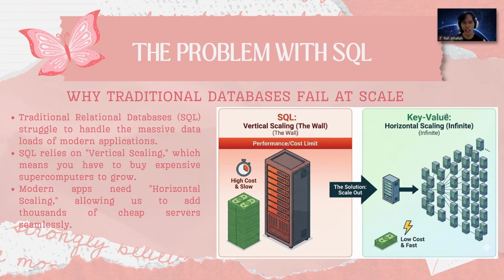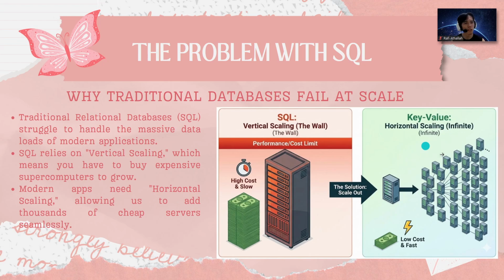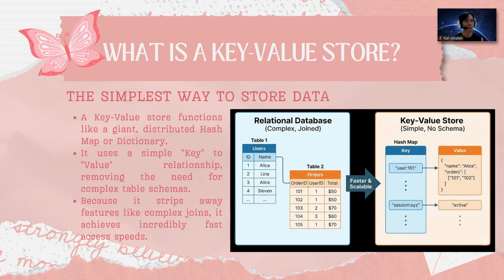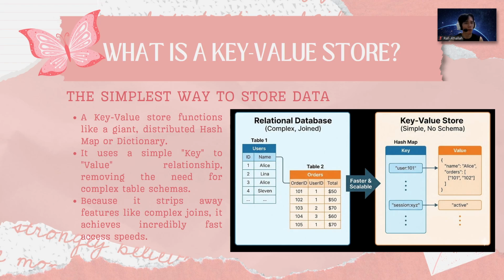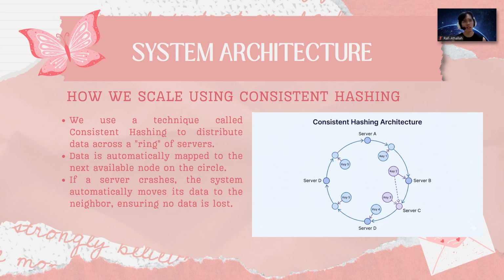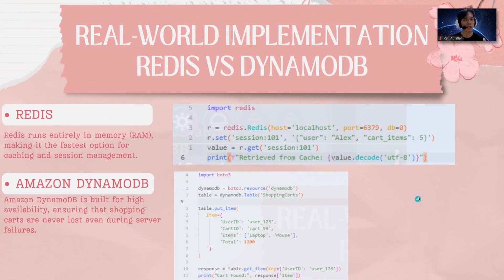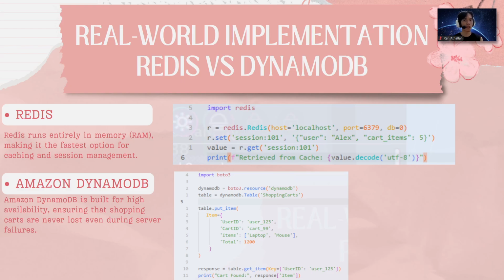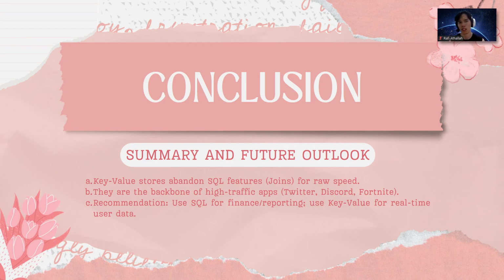Key-Value Store Explanation